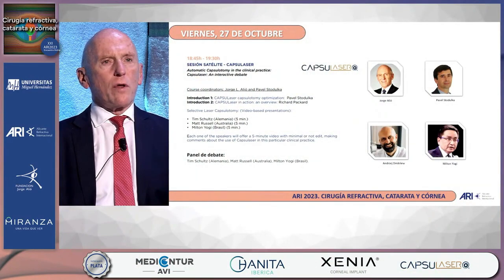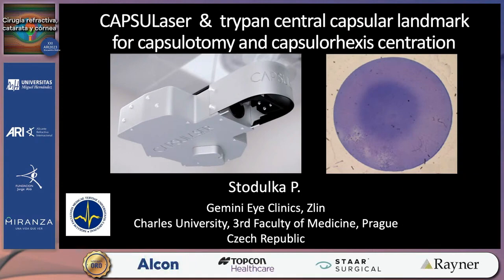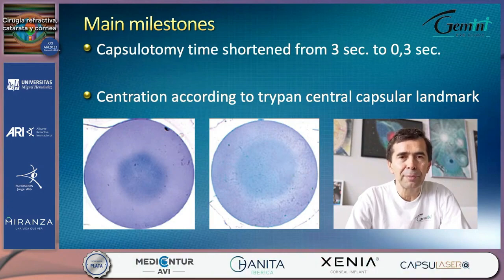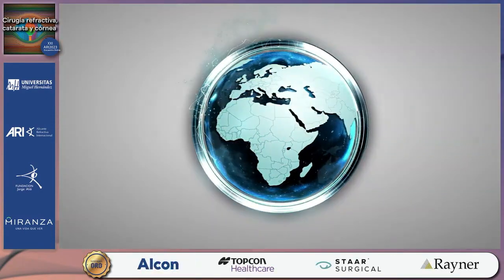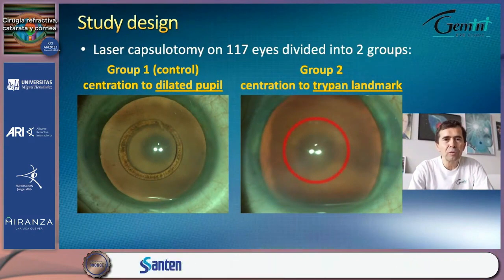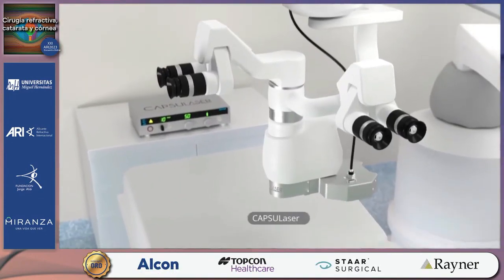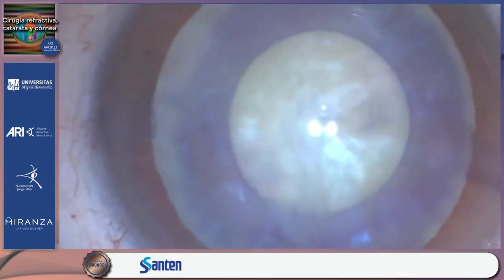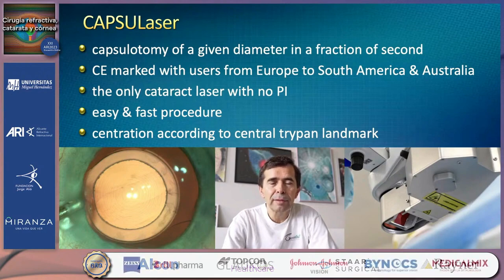CAPSULASER + Trypan Capsular Landmark ARI 2023 Congress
Dr. Pavel Stodulka discusses CAPSULASER and the discovery of the Trypan Capsular Landmark at ARI 2023 Congress.

Please refer to Stodulka et al J Cataract Refract Surg. 2024 May 1;50(5):498-504.

Please refer to the manufacturer's Instruction for Use for CAPSULASER and CAPSULBLUE.

CAPSULASER(R) AND CAPSULBLUE(R) are CE Mark Certified and are manufactured under ISO 13485 QMS in the USA.
CAPSULASER and CAPSULBLUE are not cleared nor approved for use in the United States.